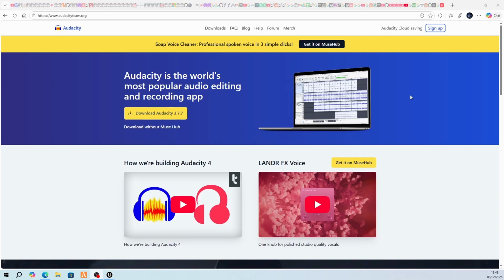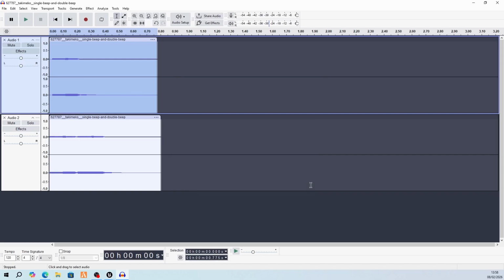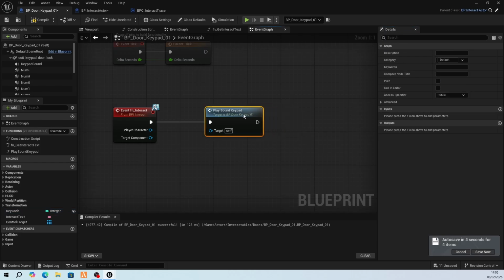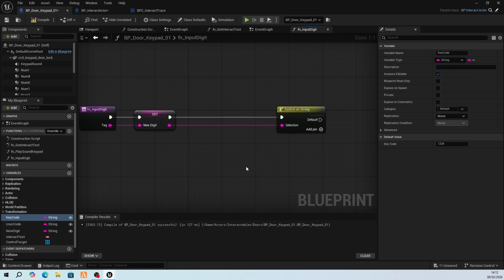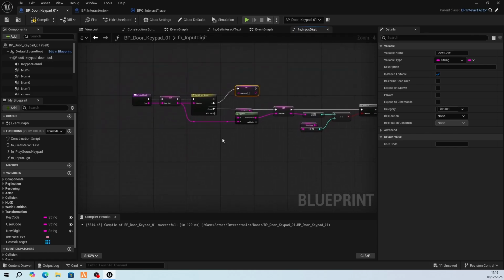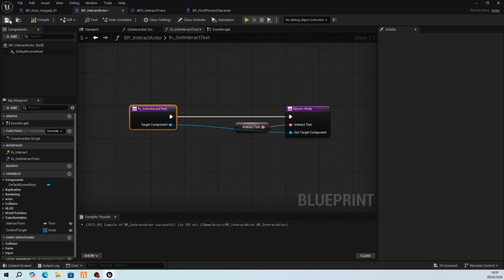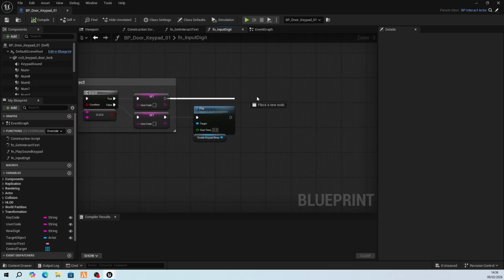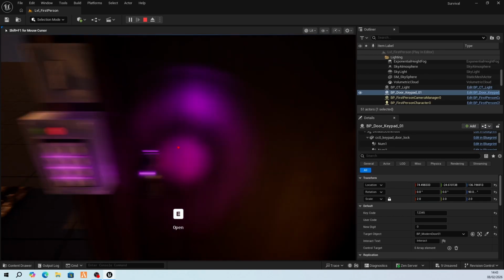Byte-Sized Tutorials: Interactions Part 13 - Enhancing the keypad + how to add audio!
Welcome to the next episode in a series of bite sized tutorials around mechanics in the Unreal Engine.

Part 13 of the series will deal with enhancing the keypad with both audio and also how to enable it to interact with a door as a code lock!